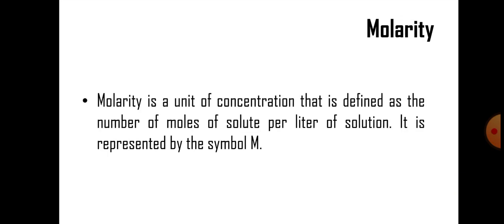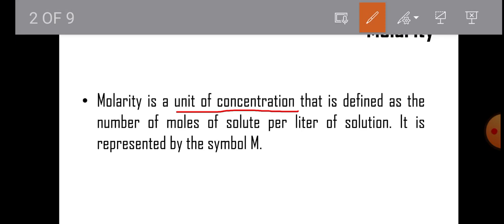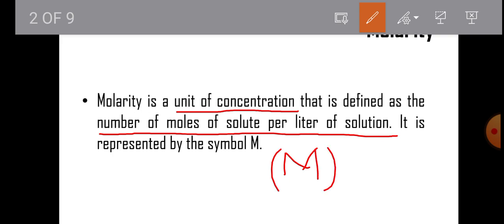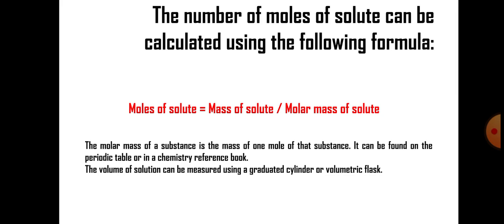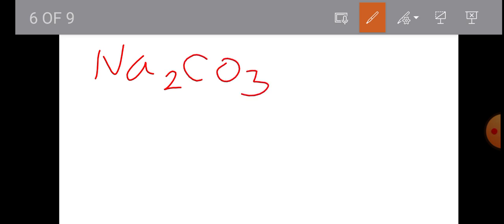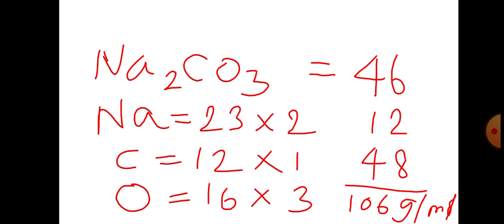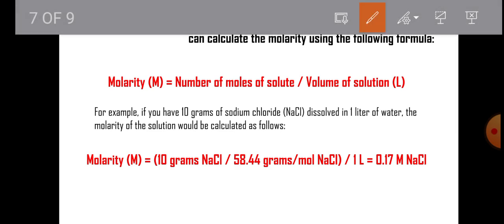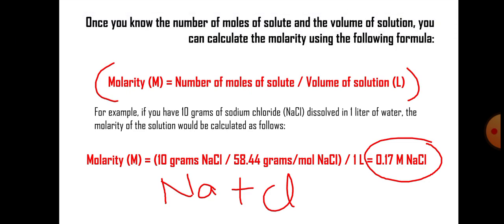Title: "Understanding Molarity in Chemistry | Molarity Explained"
In this informative video, we dive deep into the world of chemistry to unravel the concept of Molarity. Whether you're a student looking to ace your next chemistry exam or just curious about the science behind everyday solutions, this video is for you!

Molarity is a fundamental concept in chemistry that measures the concentration of a solute in a solution. We'll break down the formula, explain how to calculate it, and provide practical examples to make it crystal clear.

🧪 Real-World Applications
Discover how molarity is used in various real-world scenarios, from preparing solutions in a laboratory to understanding the strength of common household chemicals.

Learn why molarity is a critical tool for chemists, biologists, and researchers. We'll explore its significance in chemical reactions and why it's vital for accurate measurements.

📊 Calculations Made Easy
We'll walk you through step-by-step molarity calculations, ensuring you're well-prepared for any chemistry problem. No more feeling lost in the lab!

Join us on this fascinating journey through the world of molarity, and boost your chemistry knowledge.